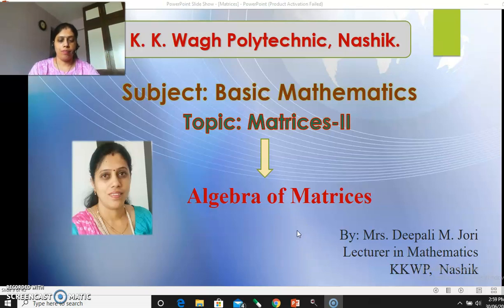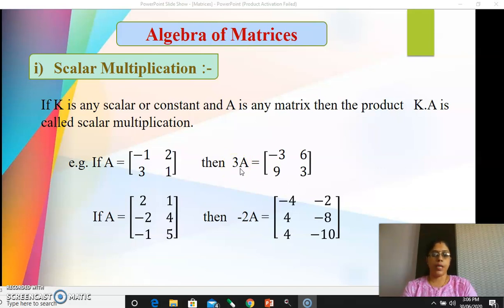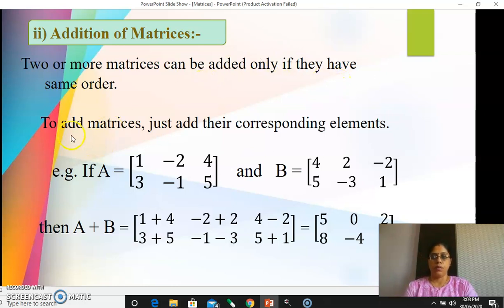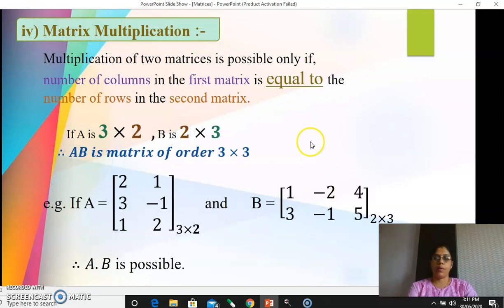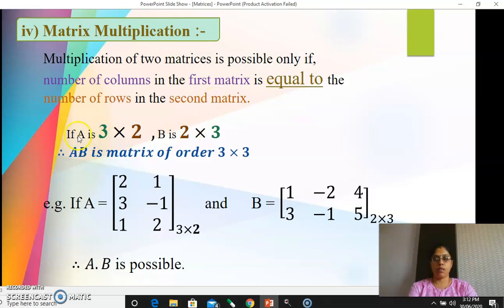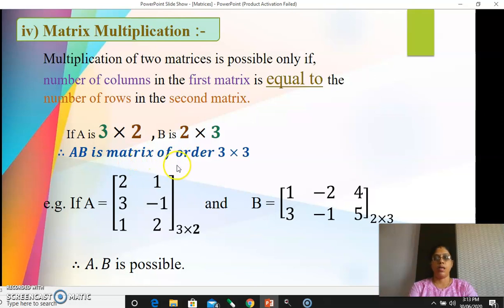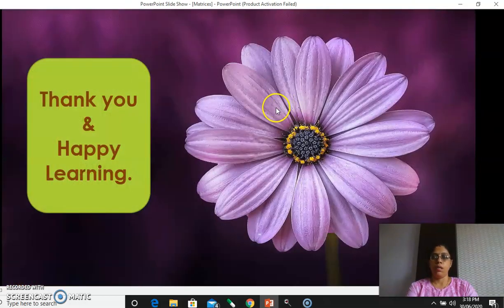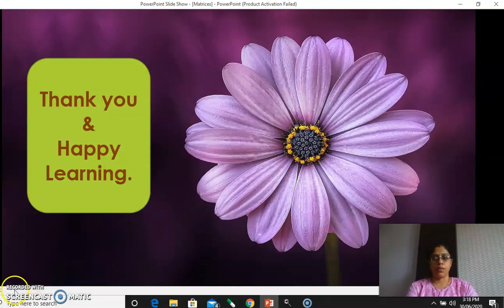Matrices II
Algebraic operations in Matrices.